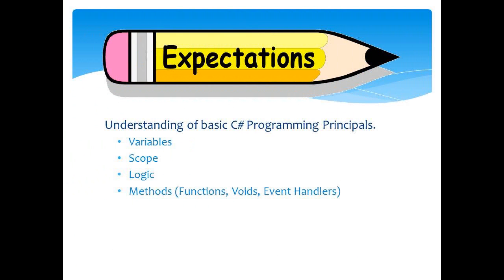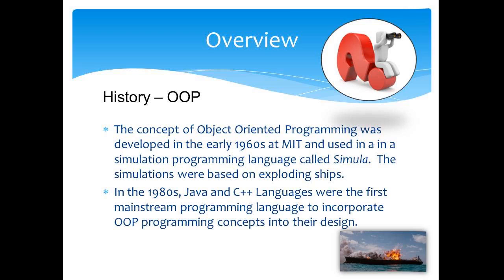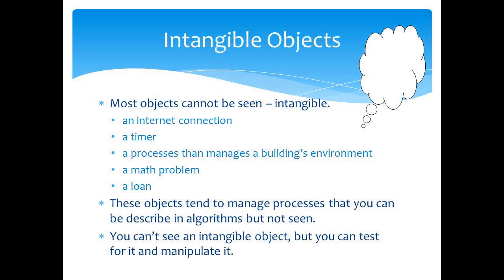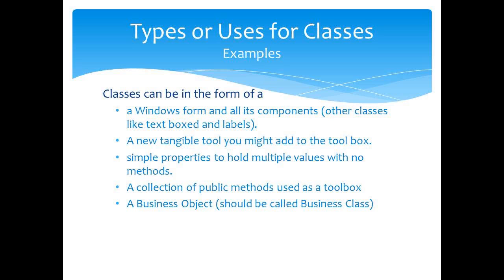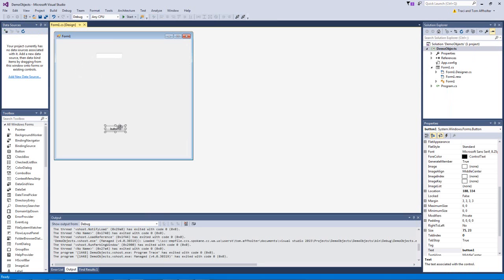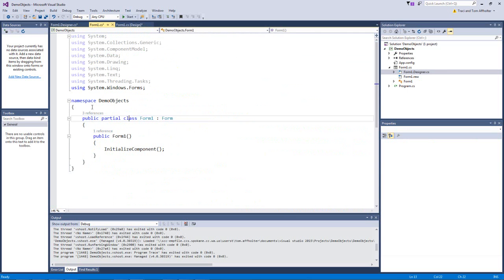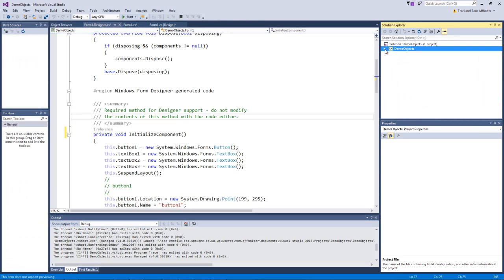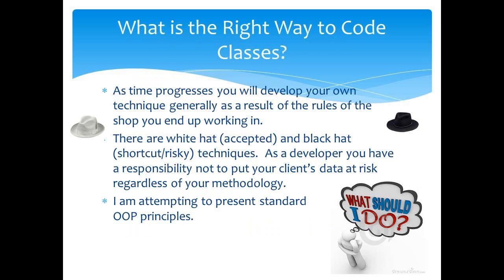IntroClasses1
This material is used in my C# course.  In this first of several tutorials we discuss the basics of classes.